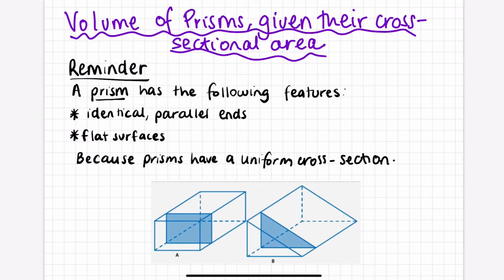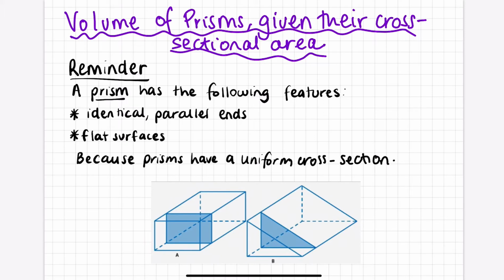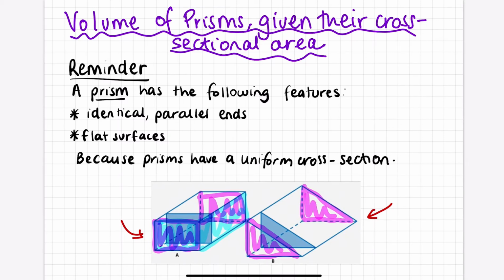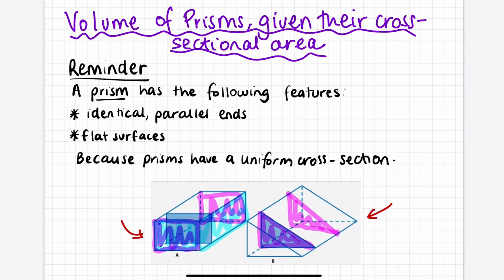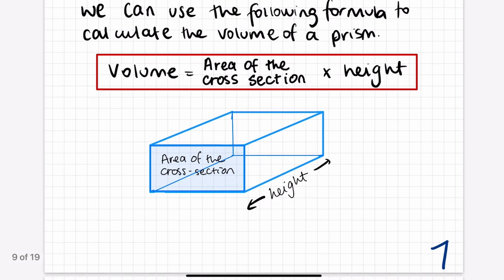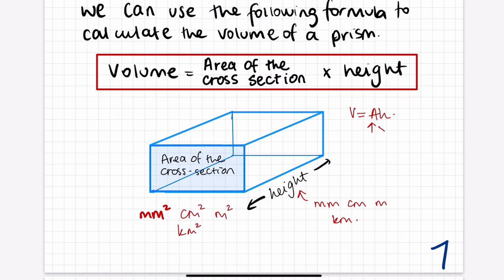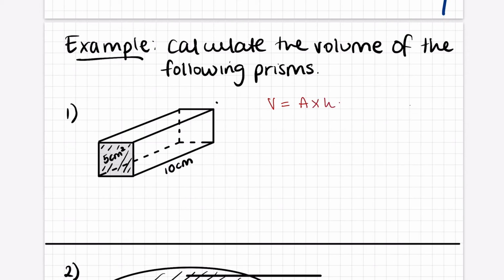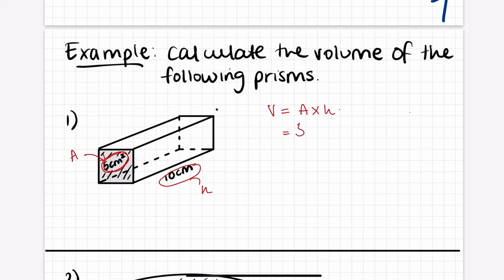Volume of Prisms, given their cross-sectional area